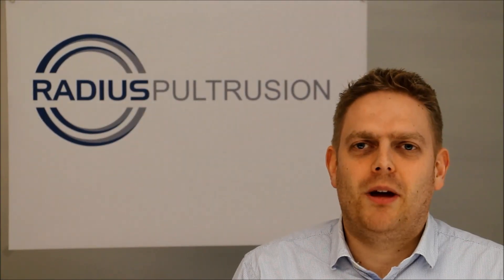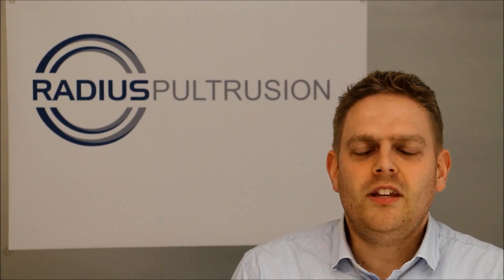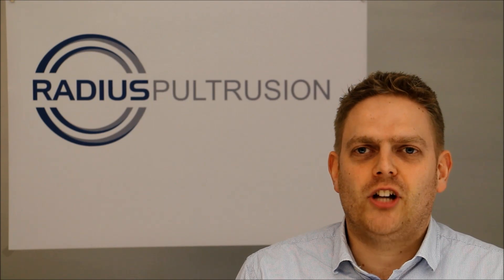Thomas Technik @ JEC world 2019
Thomas Technik will exhibit at JEC world 2019 in Paris. Pultrusion lines for high volume applications like automotive will be the focus.